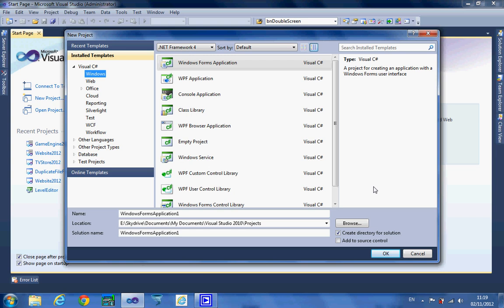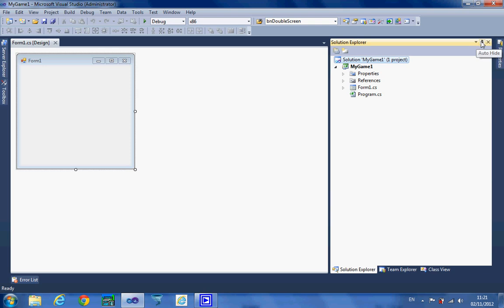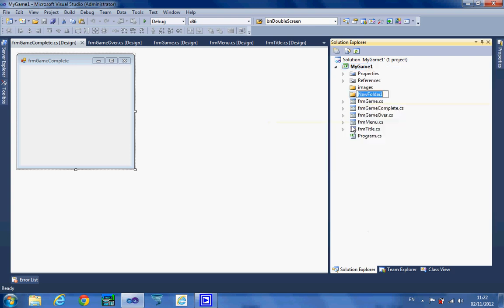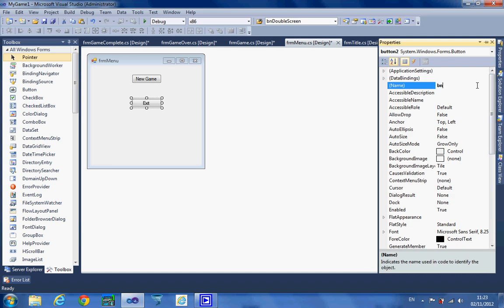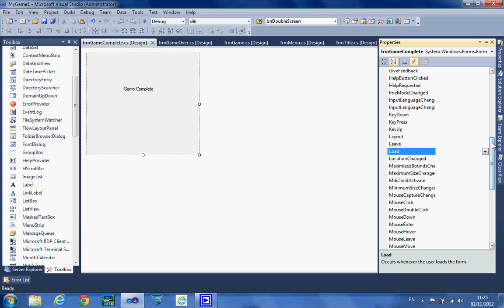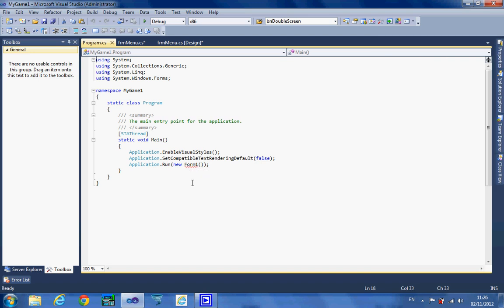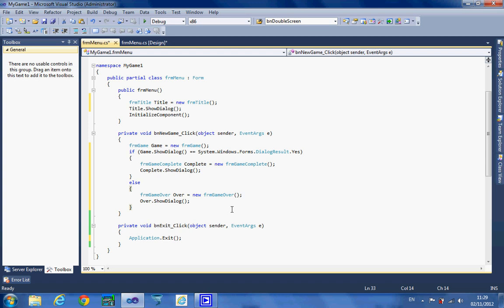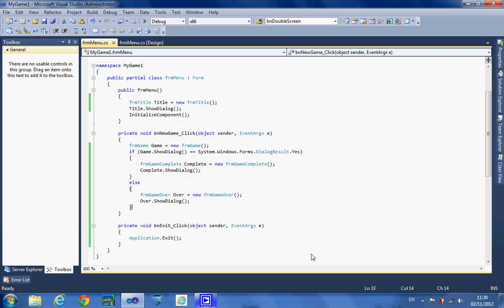Game Creation - Basic Structure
Sets up the basic form for making a game - download the book